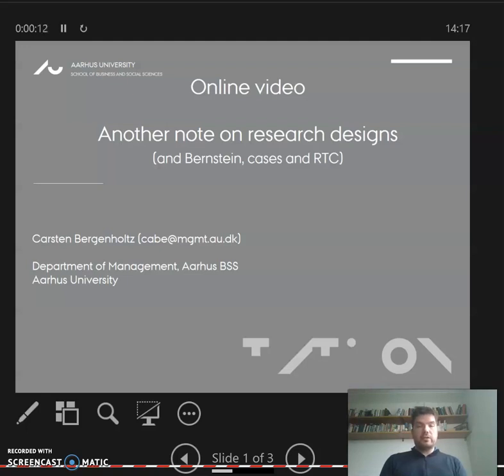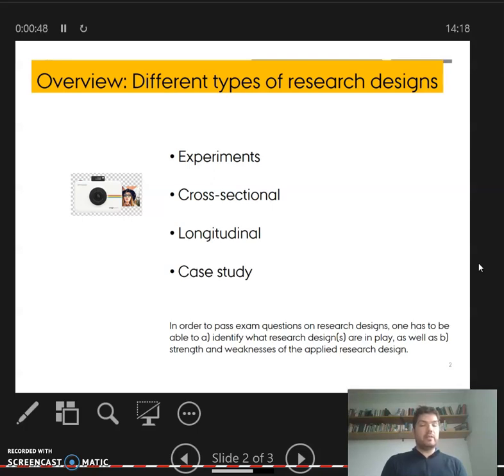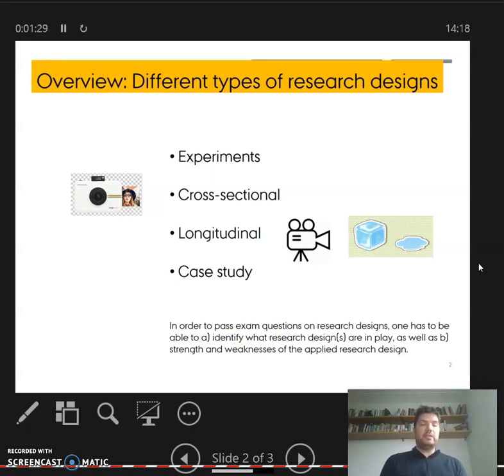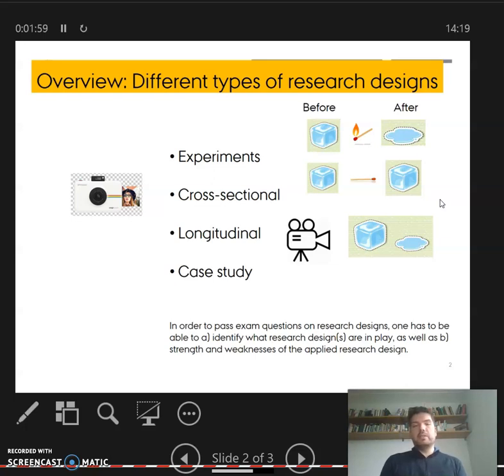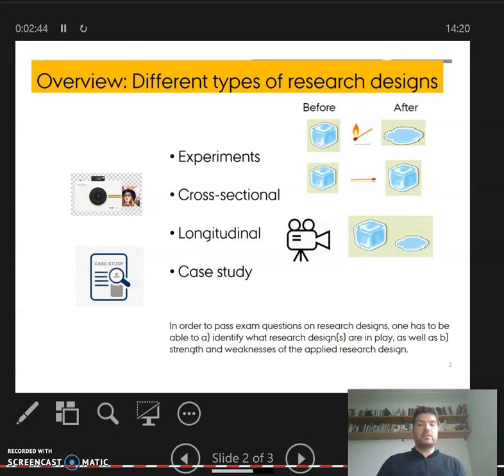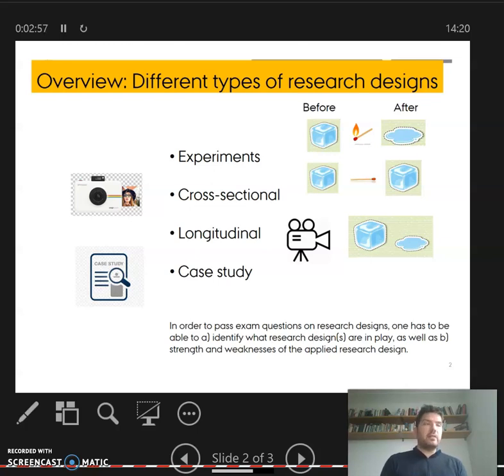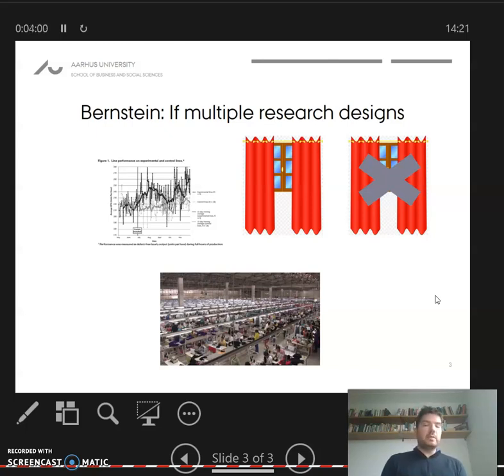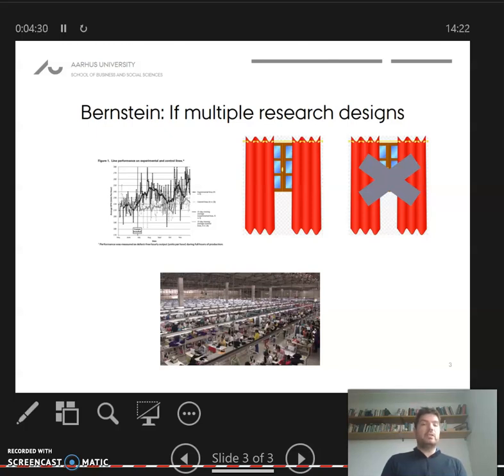A short note on research designs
How to identify what research design a study is based on?

Also includes comments on Bernstein 2012, case studies and RTCs